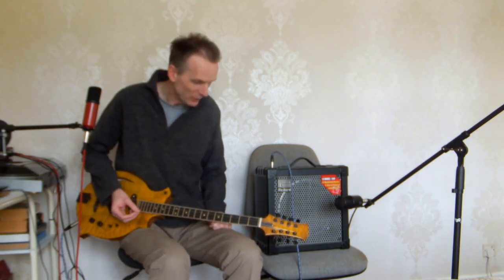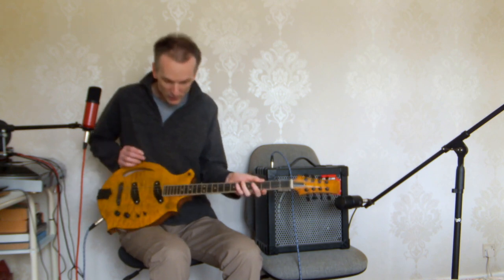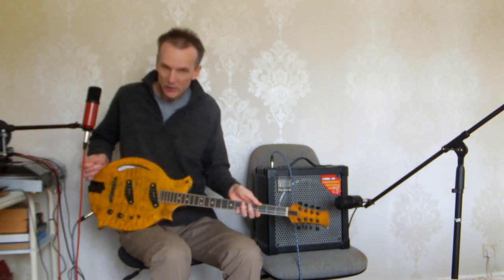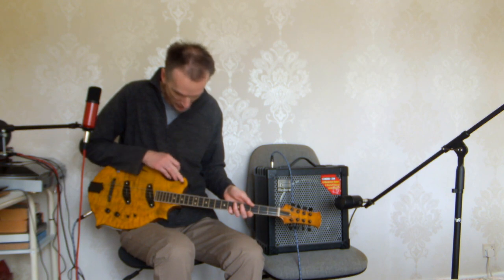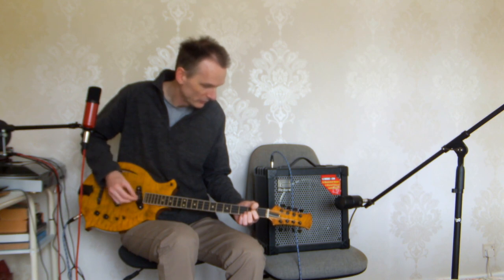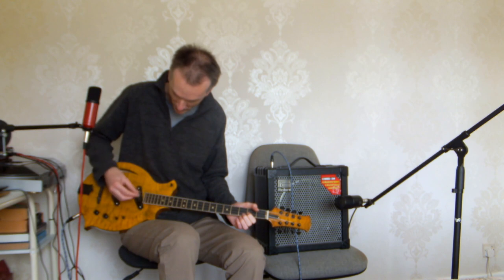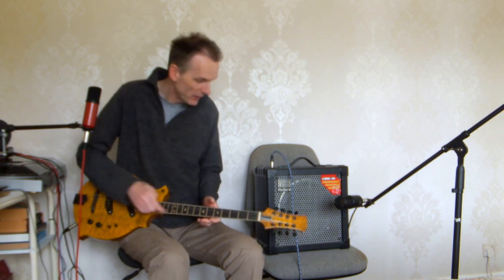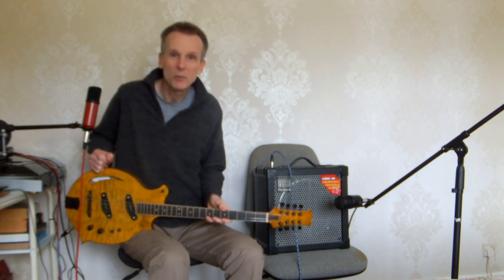Electric Bouzouki Demo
Quick demo of my latest build - an electric 'zouk.

640mm / 25" scale, strung in octave pairs GDAE (but will switch to GDAD on request).
Hollow mahogany body, spruce top with quilted maple overlay.
2 Seymour Duncan Cool Rails pickups with independent volume controls and coil taps, plus neck/blend/bridge selector switch.